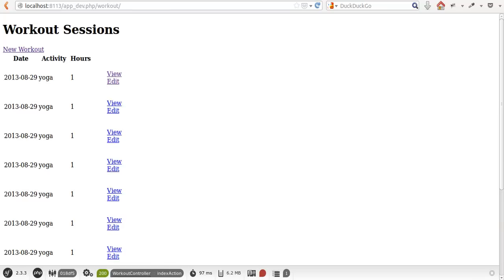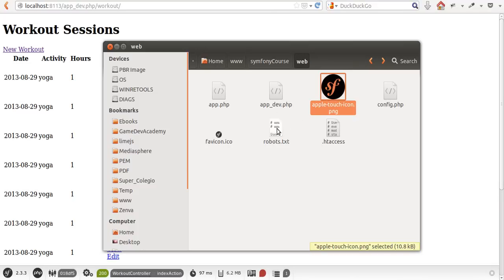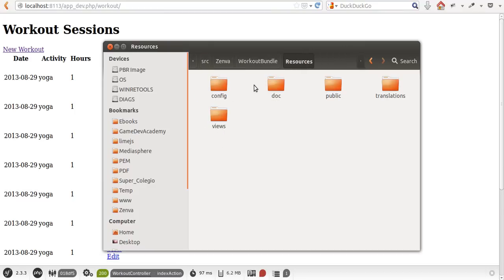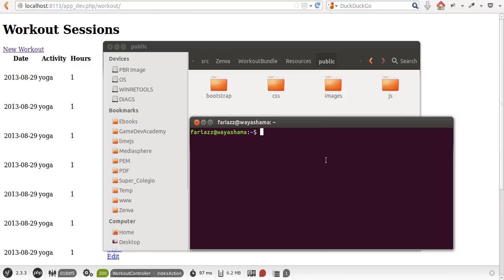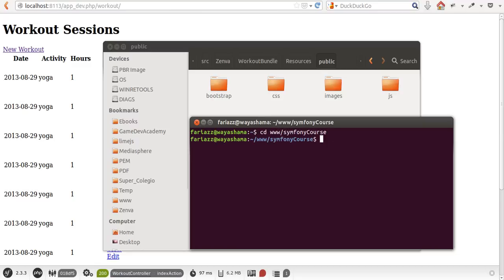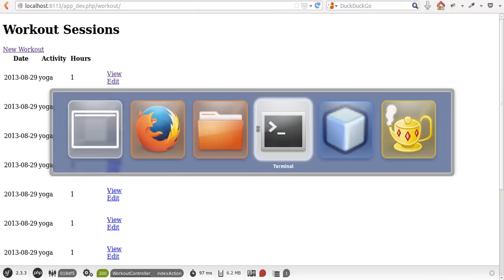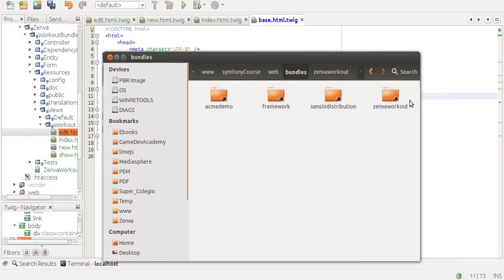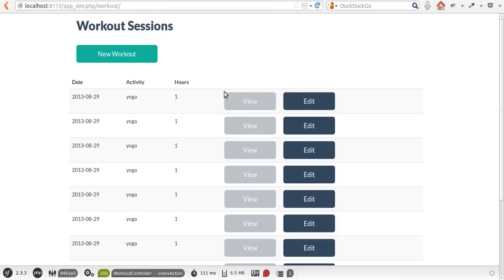How to Include JavaScript and CSS Files in Symfony, Symfony Assets Tutorial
In this tutorial we cover including external assets such as js, css and image files in your Symfony project. This video is part of the Symfony beginners course created by Zenva.

Symfony is a PHP framework design to build modular, robust and scalable web applications. In this course, we'll cover the basics of the Symfony framework with the usual Learn by Doing approach found in all other ZENVA Courses.

By the end of this course, you'll be able to create basic web applications such as the sample workout log demo we make from scratch through out the course.

In particular, we'll cover the following topics:

What is Symfony and what are the benefits of using it in your webapps.
Installation and new project creation.
Controllers. How to send back HTML or JSON to the user.
Routing URLs to specific actions.
View and the Twig templating language.
Intro to Doctrine ORM.
Creating a simple CRUD webapp.
Including external assets in your projects.